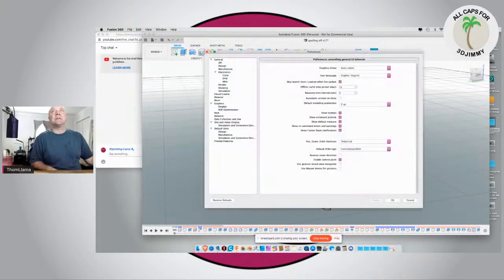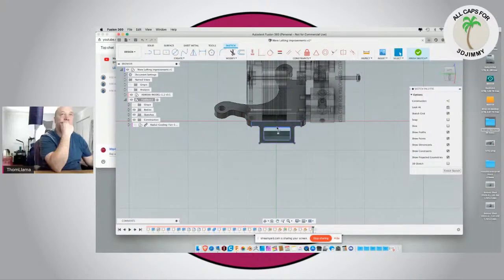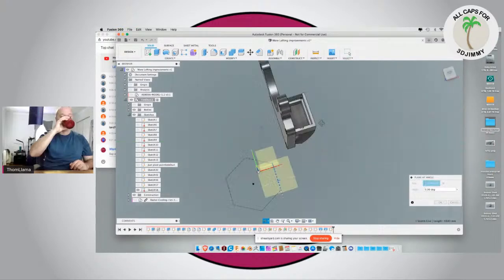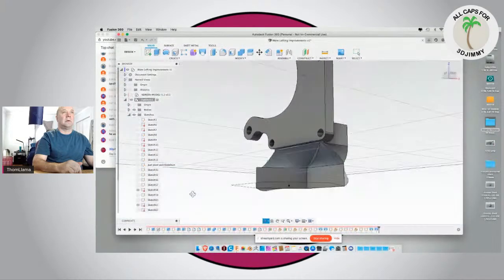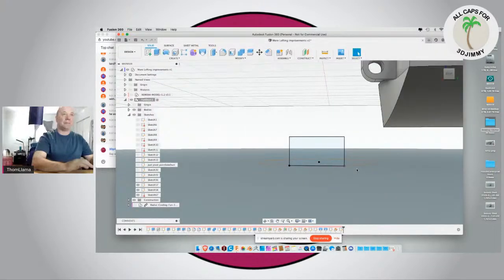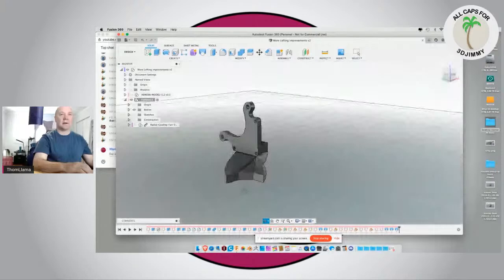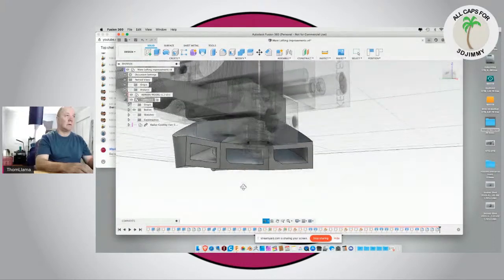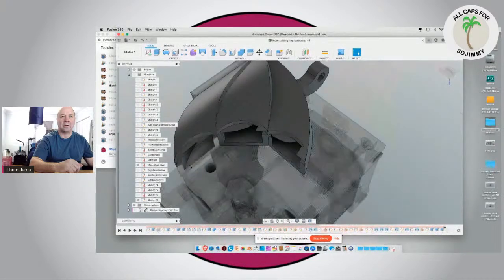More Lofting in Fusion 360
The Hemera fan ducts are getting better, but still some issues, let's try a few new things.